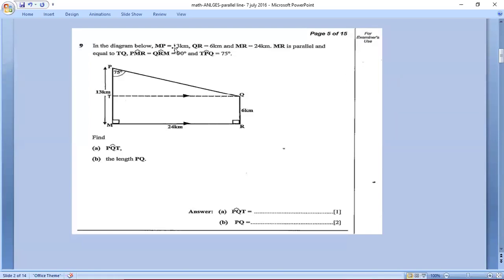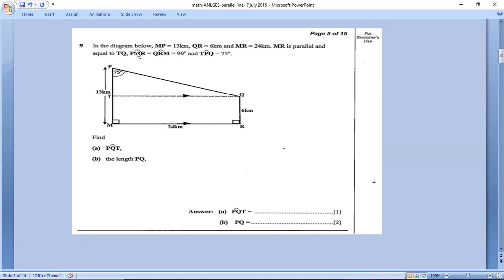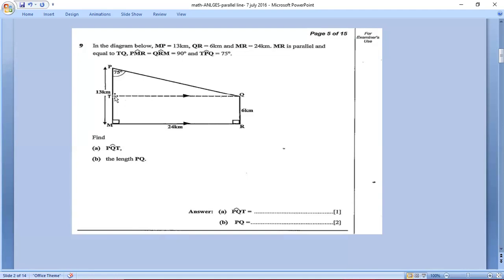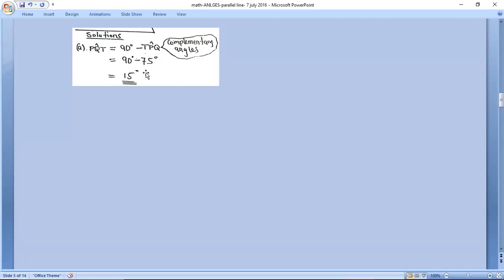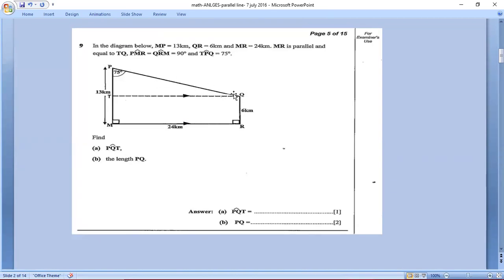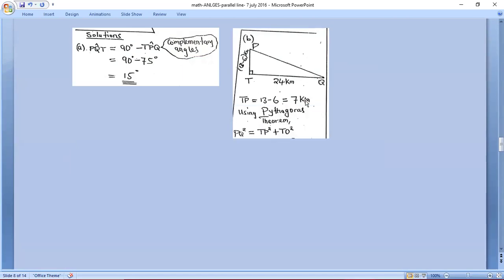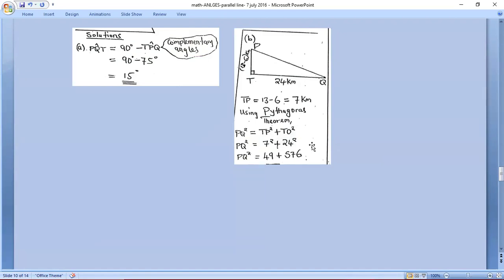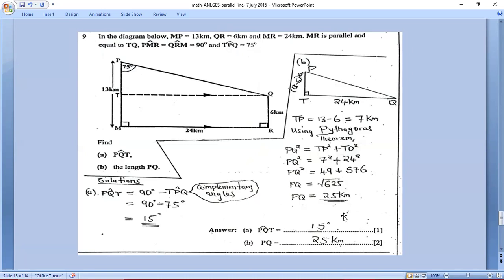Q9 Angles-Parallel-Trasversal Lines